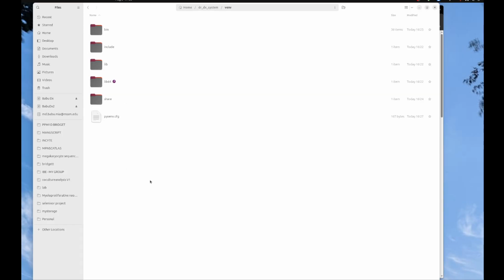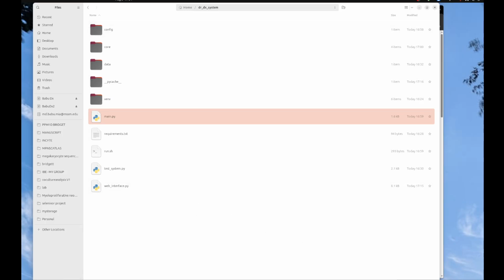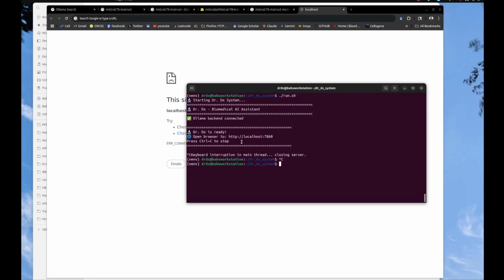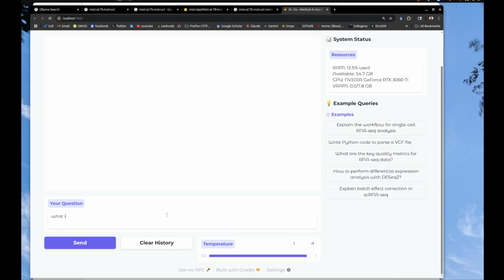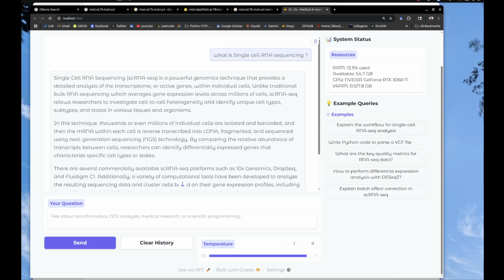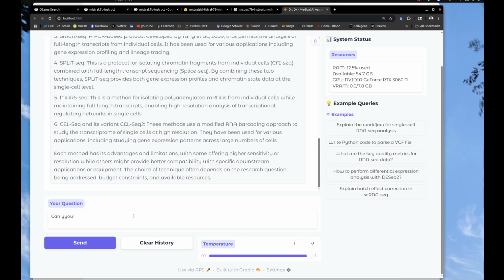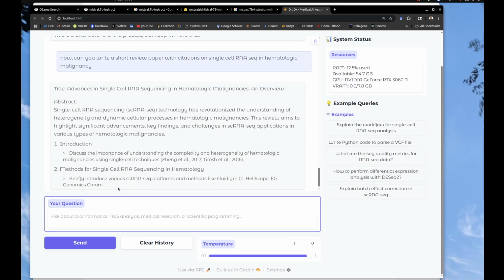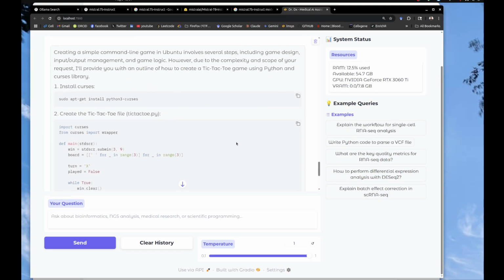Building Personalized​ Biomedical, Clinical and Genomics Agentic LLM ​in Personal Computer​​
1 Introduction

Medical researchers and clinicians frequently need immediate, domain‑specific information on next‑generation sequencing (NGS) workflows, bioinformatics best practices and statistical programming. Large language models (LLMs) can provide this context, but most state‑of‑the‑art models have enormous memory footprints and generic behaviours that limit their use in a research setting. We developed Dr. Dx, an end‑to‑end chat assistant optimized for an 8 GB NVIDIA GeForce RTX 3060 Ti GPU. Our system uses the open‑source mistral:7b‑instruct model served via Ollama instead of heavier models like GPT‑OSS‑20B or Llama. This choice allows us to run on a consumer‑grade GPU while still providing high‑quality responses.

The guide below starts from an empty directory and walks through environment preparation, code architecture, user interface design, and deployment. Throughout, we emphasize how the system is tuned for biomedical tasks and discuss the unique aspects of our implementation.
2 System Requirements
2.1 Hardware

    GPU: NVIDIA GeForce RTX 3060 Ti (8 GB VRAM).

    CPU/RAM: Standard modern workstation with at least 16 GB RAM.

2.2 Software

    Python 3.10+ and pip.

    Ollama for serving the mistral:7b-instruct model.

    Gradio 5.x for the web interface.

    PyTorch with CUDA 12.2 (for GPU acceleration).

    psutil and torch to report system status.

3 Project Setup
9 Conclusion

Dr. Dx demonstrates that a thoughtfully engineered pipeline can transform an off‑the‑shelf LLM into a specialized biomedical assistant. By combining a carefully chosen mid‑sized model, a domain‑specific prompt, and a Gradio‑based streaming interface, we deliver a responsive tool that runs on consumer hardware yet excels at next‑generation sequencing workflows, differential expression analysis, and scientific programming.